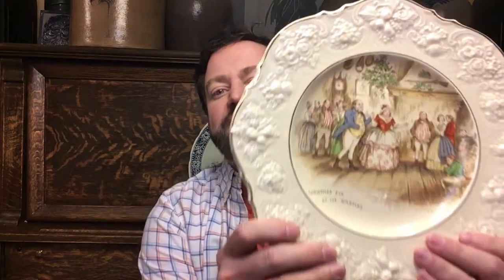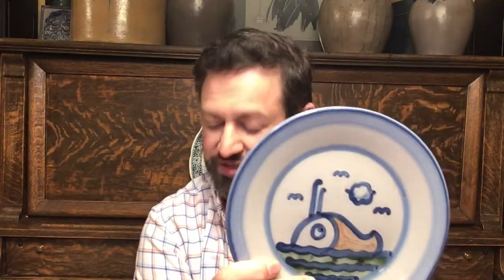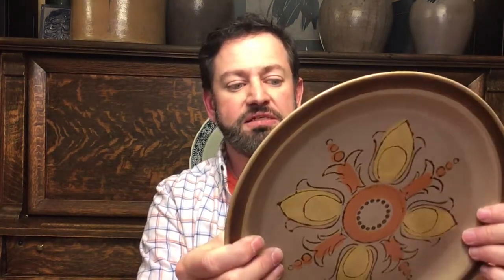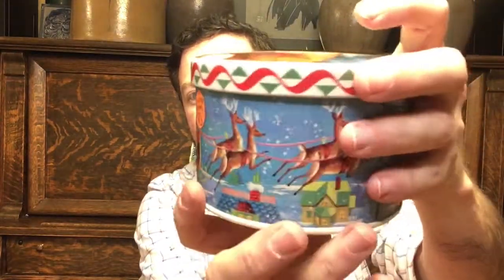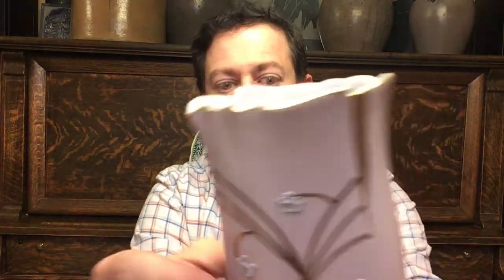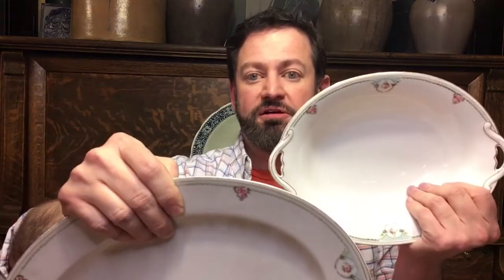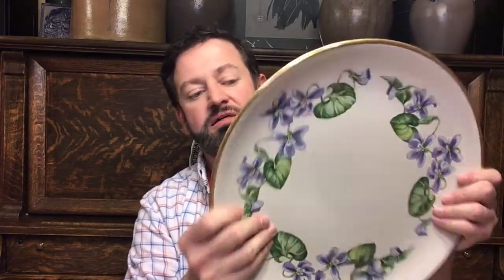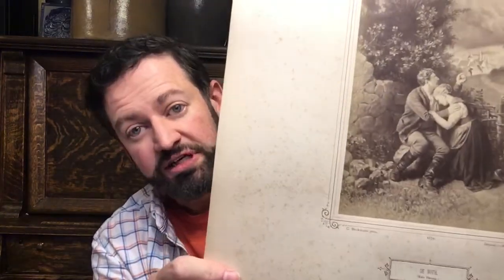Haul Video #3 - my first Hornsea Pottery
Haul week ending 11/30/19 including half price day at Goodwill. Hadley, Franciscan, Noritake, Daher, Edna Hibel and more!